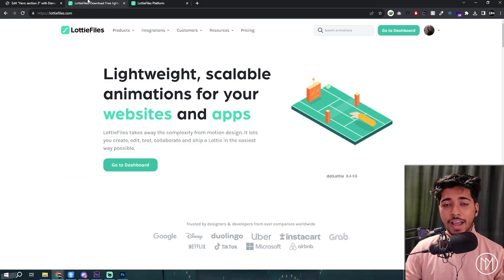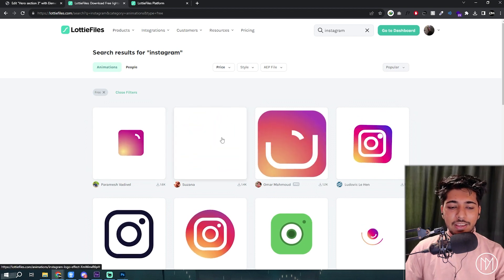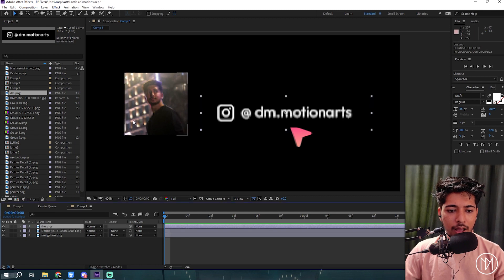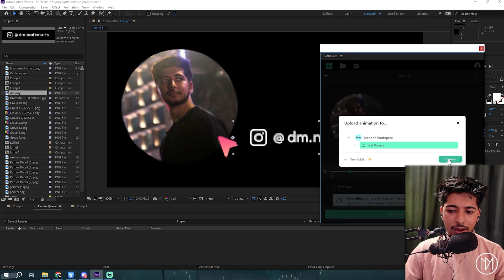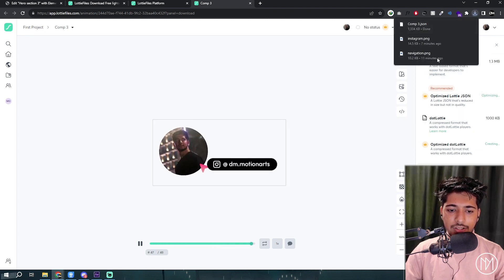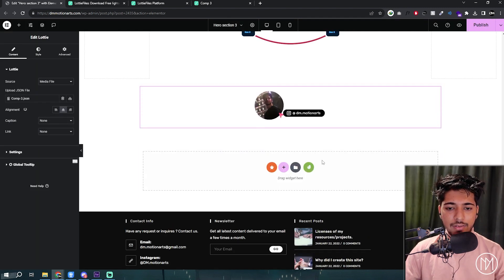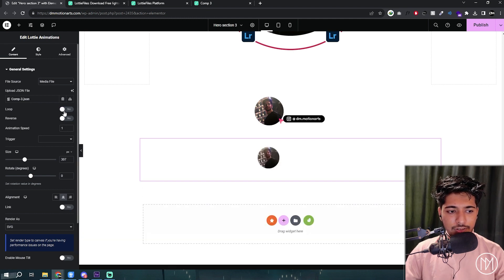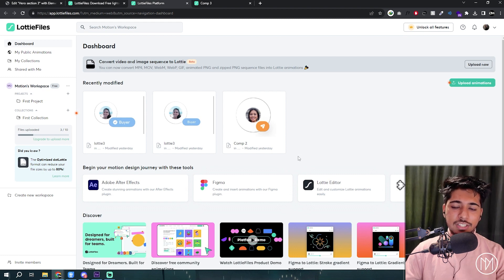Create Lottie Animation with After Effects (Elementor Free)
We will be using lottiefiles to create a lottie json animations and then add it in our website using elementor pro(lottie widget) or use premium addon for elementor(lottie widget) for free version.